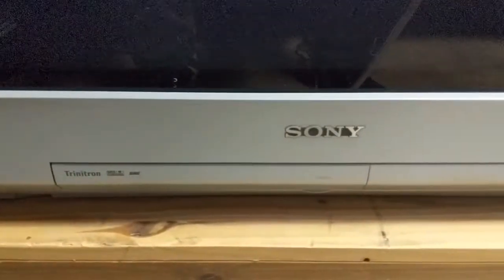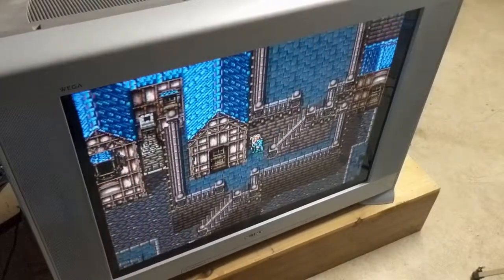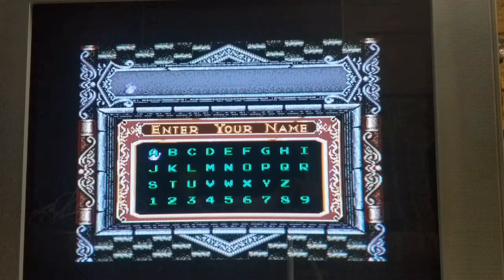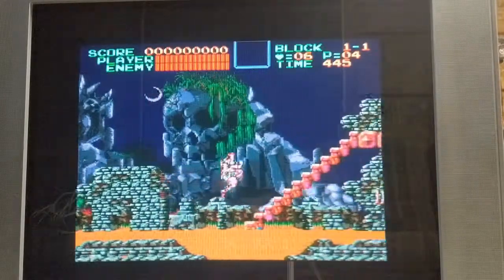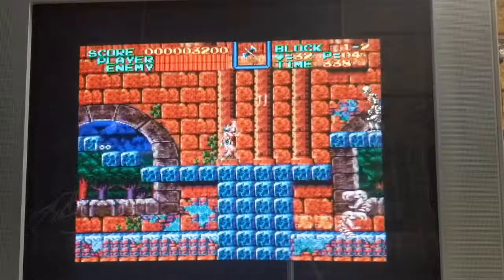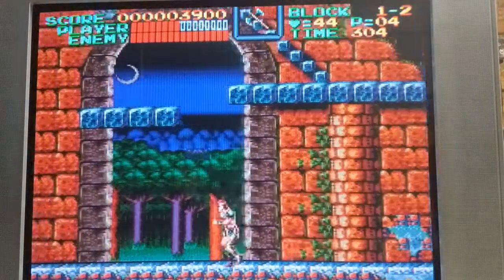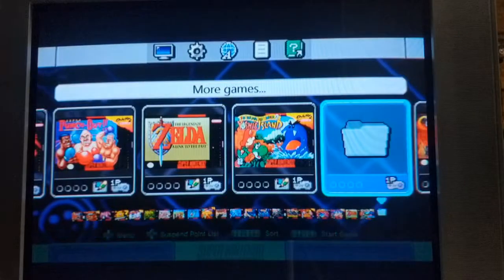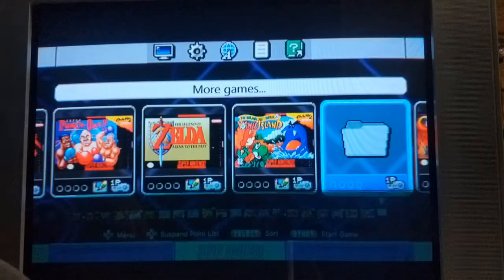Sunday Morning Coffee: My Giant TV (Sony KV-36HS420)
I am playing Super Castlevania IV on the SNES Classic on my new TV.
While this TV is different than my old one. It is 100% working condition, which means I can play anything on it.